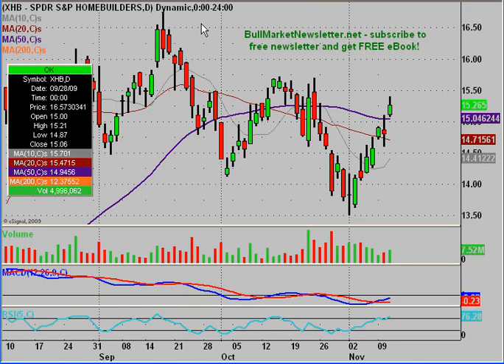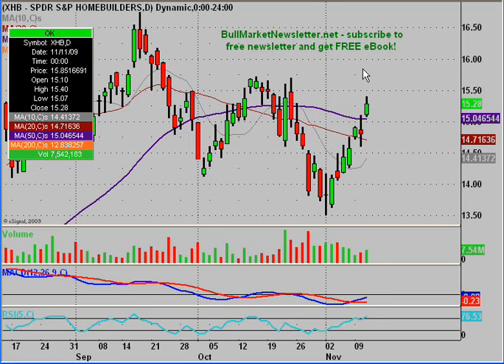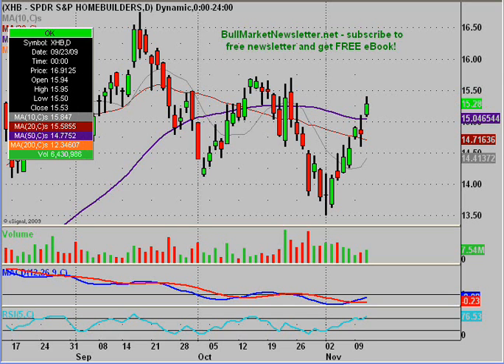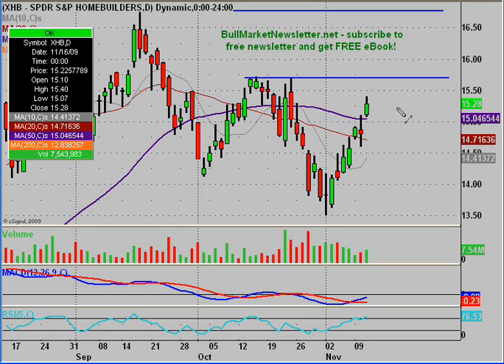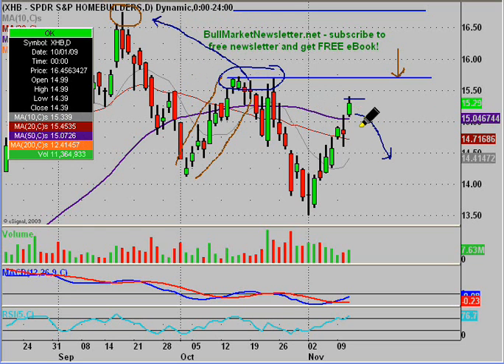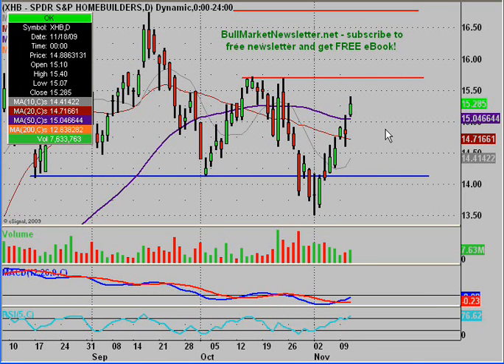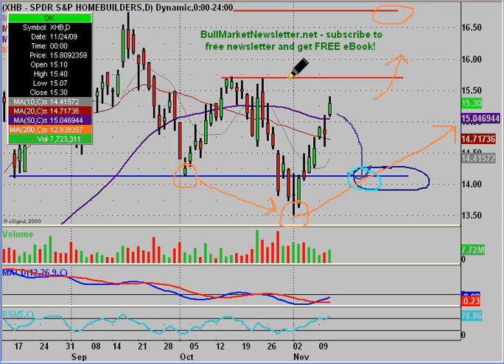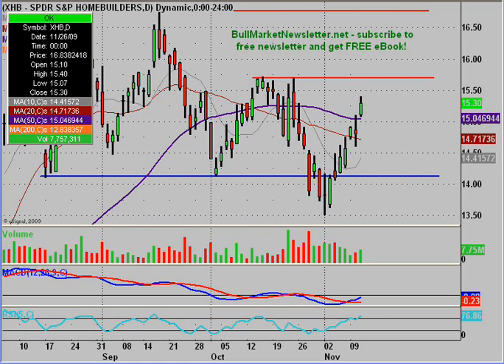Housing Sector Stock Trading Chart_ 11/11/2009